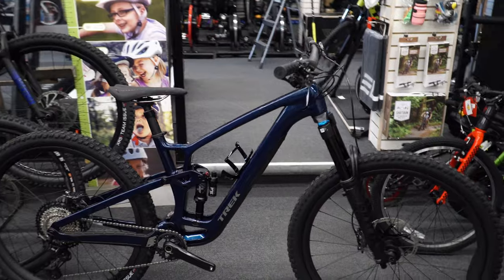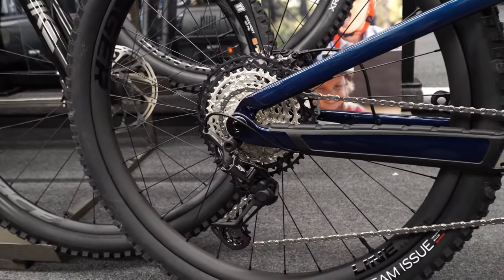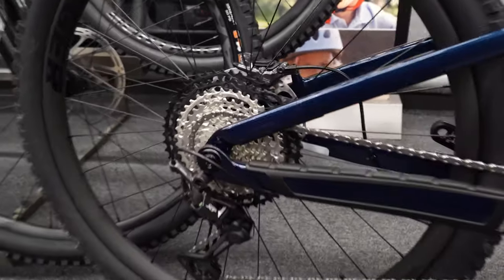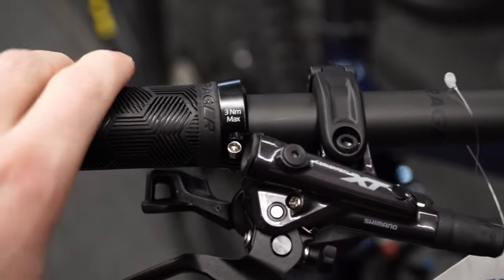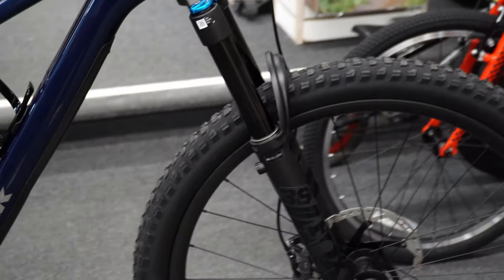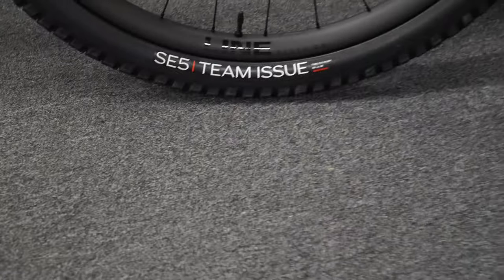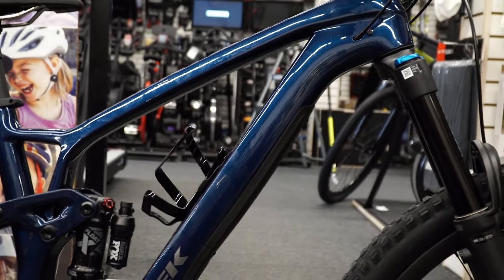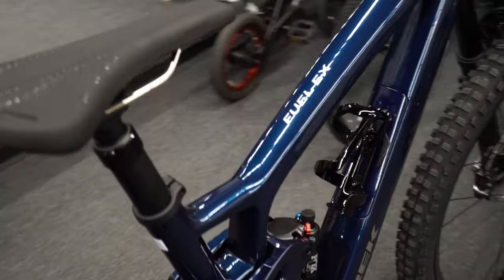TREK FUEL EX 9.8 GEN 6 | MOST BIKE MORE BETTER???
Whether you're a seasoned pro or just starting out, the 2023 Trek Fuel EX 9.8 Gen 6 is the perfect bike to take your mountain biking to the next level. So what are you waiting for? Get ready to hit the trails and experience the ride of a lifetime with the Trek Fuel EX 9.8 Gen 6.